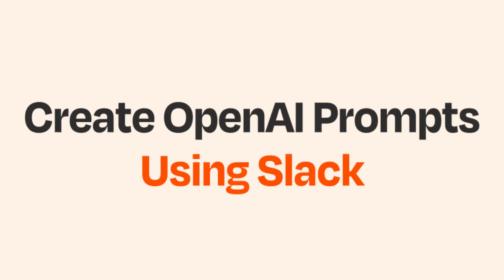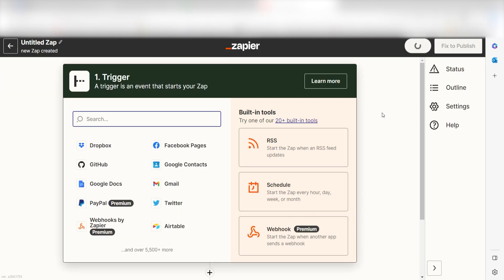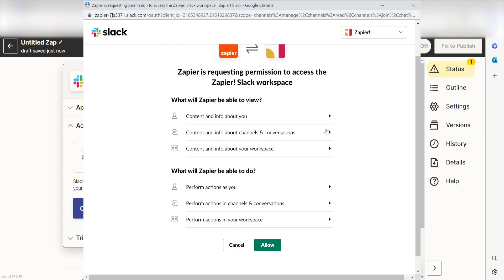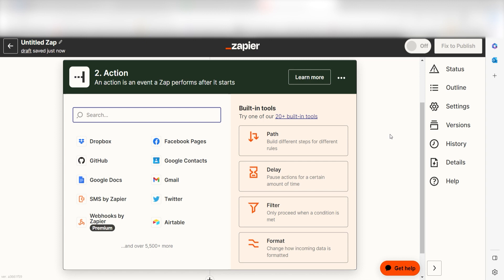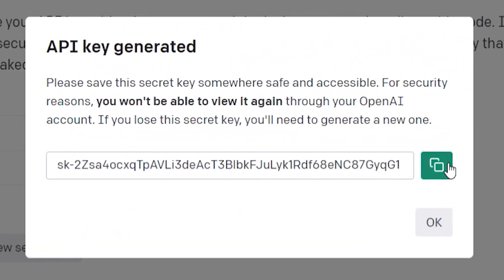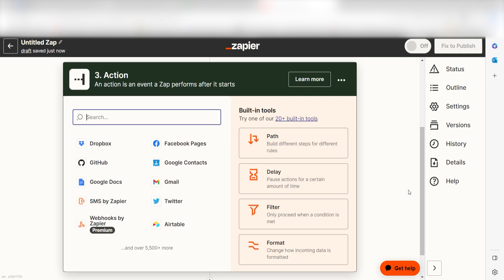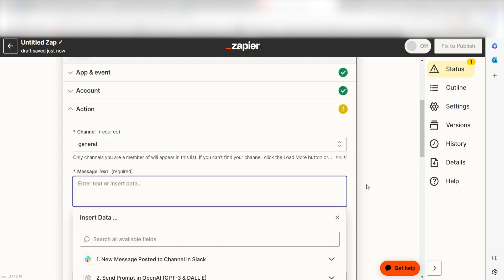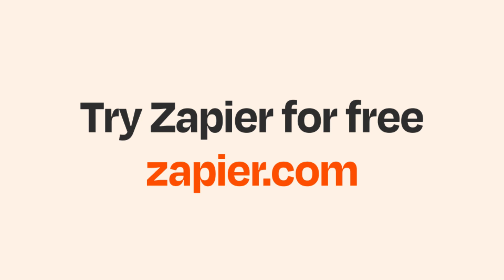Create Prompts Using Slack and OpenAI's GPT Automatically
Do you want to create prompts using Slack and OpenAI's GPT automatically? Then this easy zap tutorial is for you!